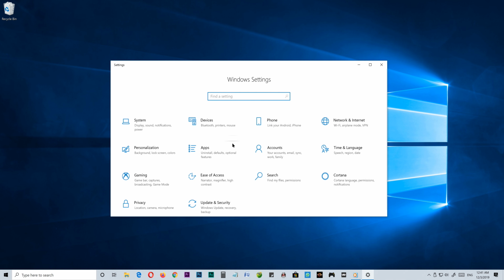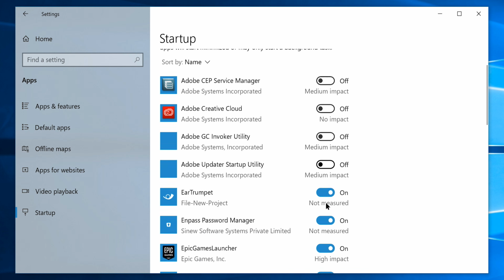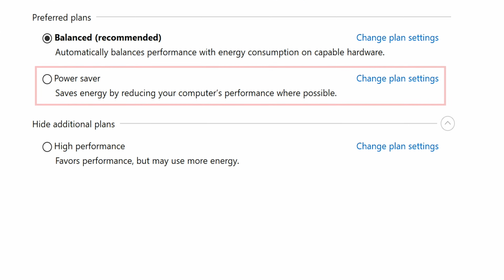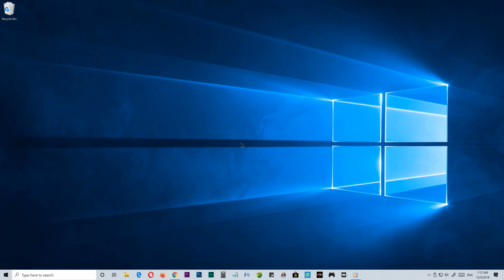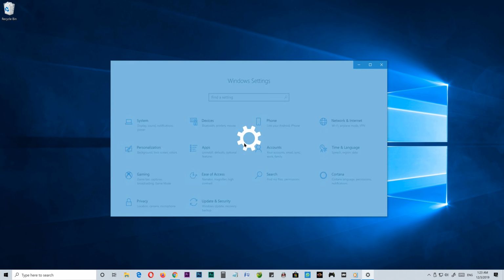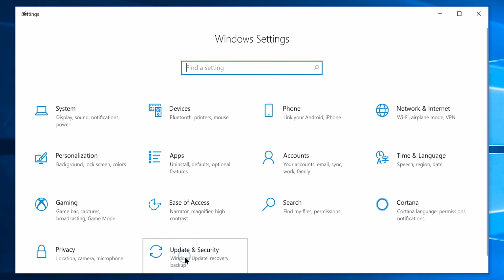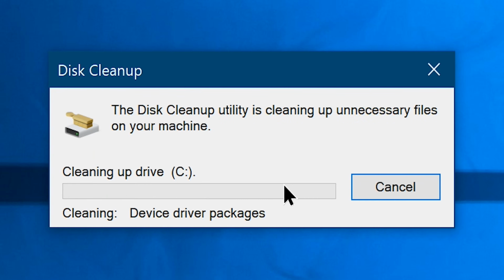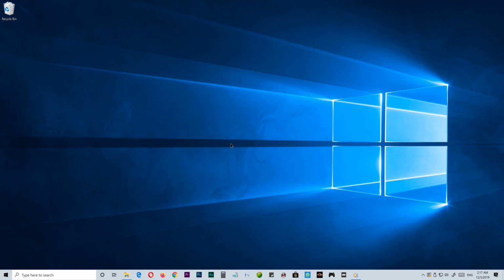How to Speed Up Your Windows 10 Performance (Best Optimized Settings)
This video shows you how to speed up any Windows 10 Computer's Performance to increase your productivity and gaming experience. This method is free, and we are not using any third-party software or program to achieve the performance boost in the video. As well as it has a lot more new tips (compared to the similar previous videos). Thank you.

#1. Windows PowerShell command line mentioned in the video : powercfg -duplicatescheme e9a42b02-d5df-448d-aa00-03f14749eb61

☕️ Support Geeks Tutorial

This channel operates within a social and informational context, and as such, may feature third-party copyrighted content. The channel owner does not claim ownership of such material. The broadcaster serves solely as a distributor and presenter of information, making reasonable efforts to ensure the accuracy of the content. However, we cannot guarantee the copyright status or completeness of all materials presented on this channel.